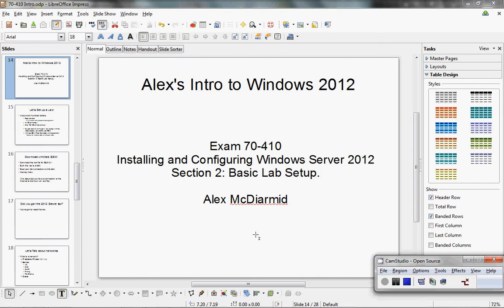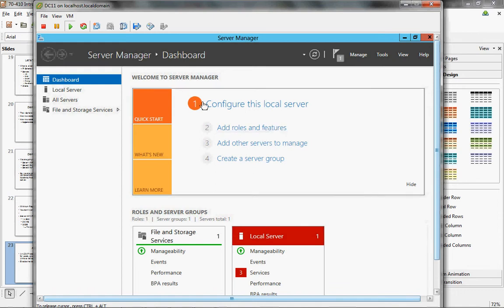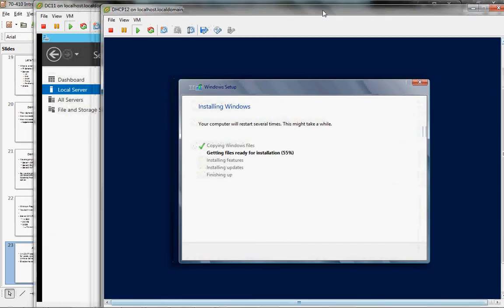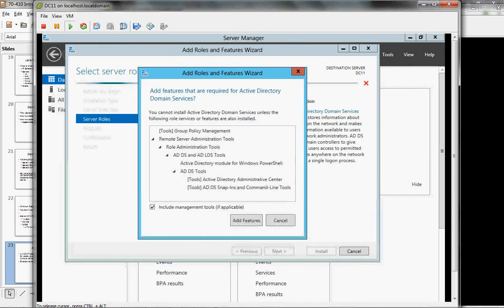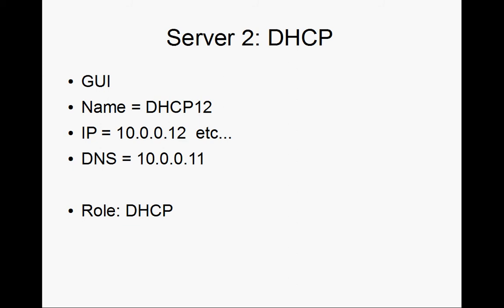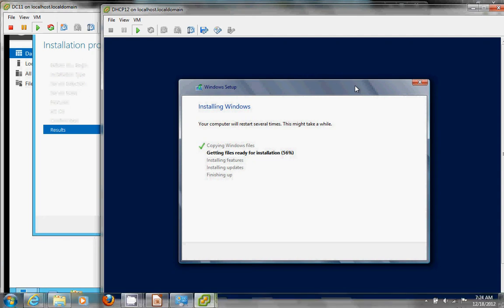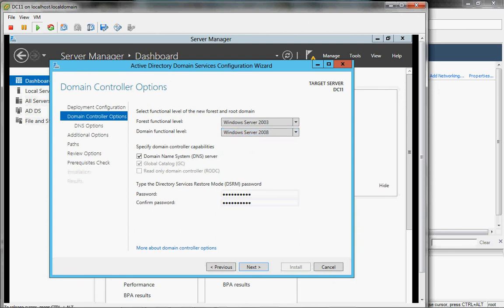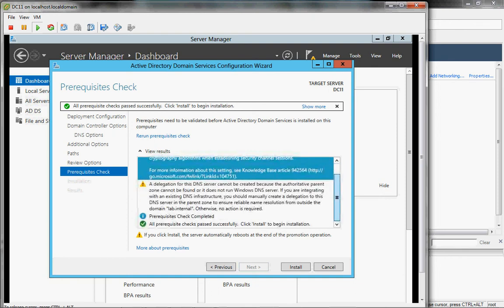Lab Build 2 Active Directory